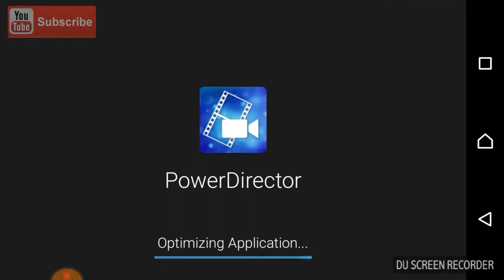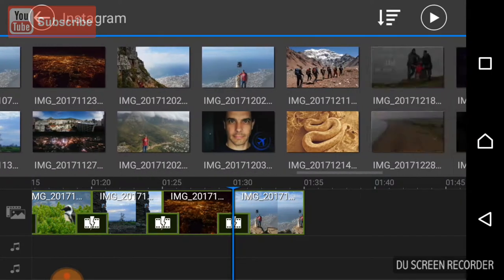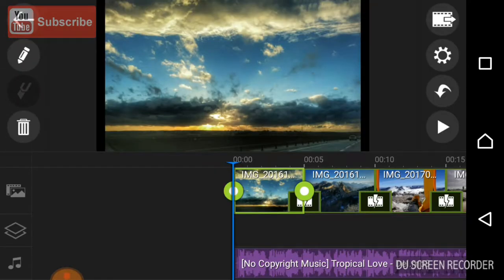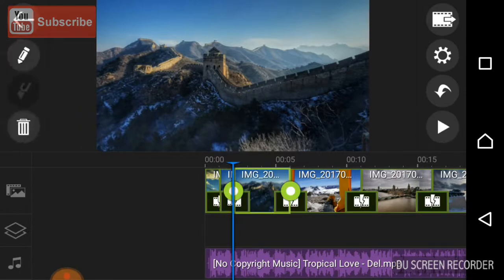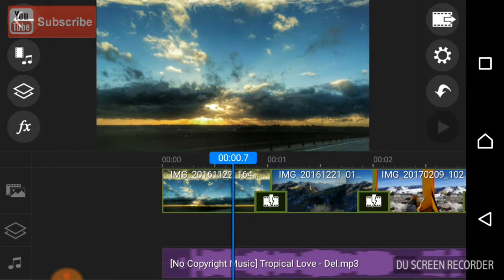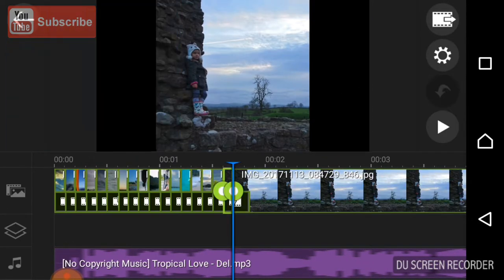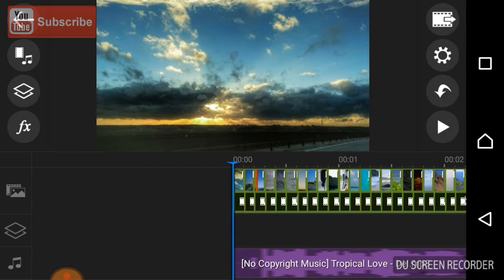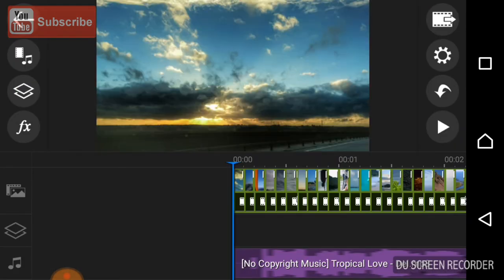How to make a video intro on your smartphone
In this video I show you how to make an Intro for your YouTube, or any other video. All you need are some photos, a smartphone, music and Powerdirector App. You can download it for free off Google Play Store.